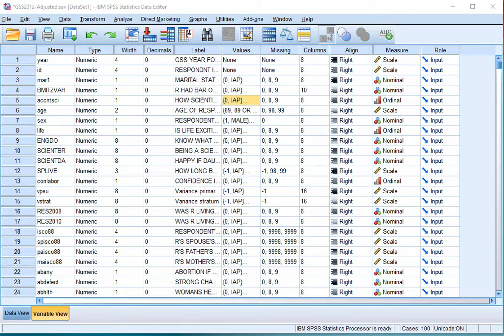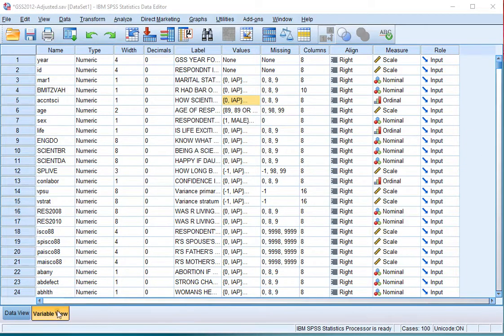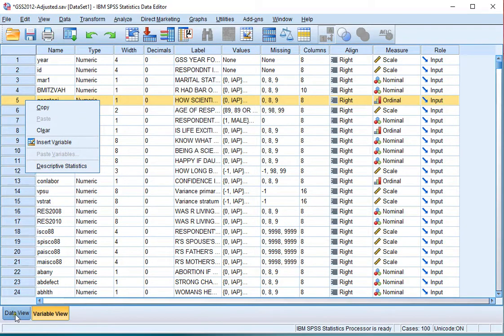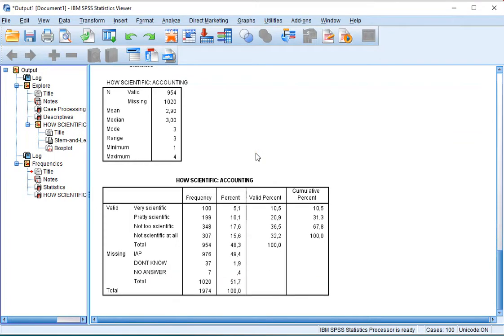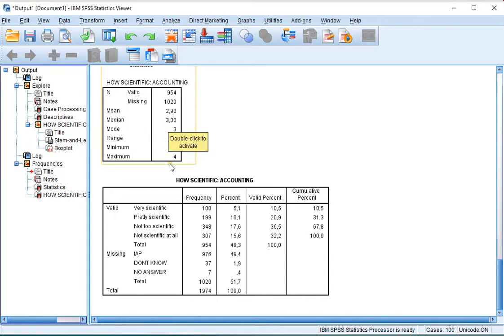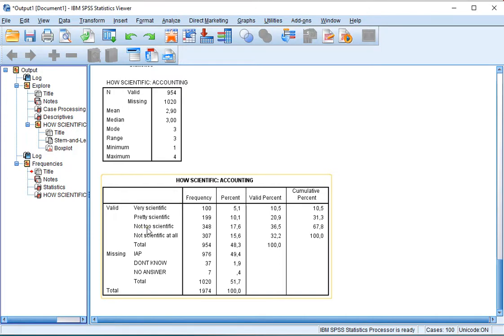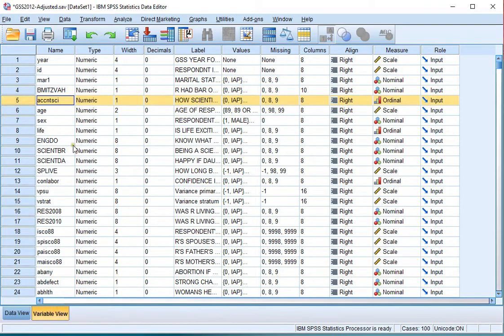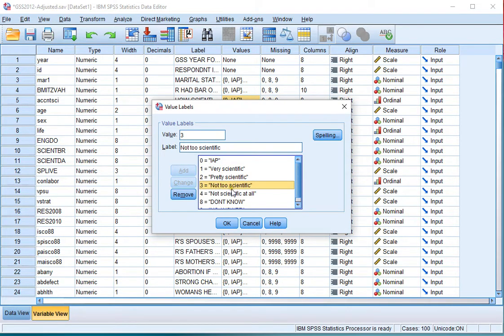SPSS - Median (via shortcut)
Short video on how to determine the median in SPSS using a shortcut.